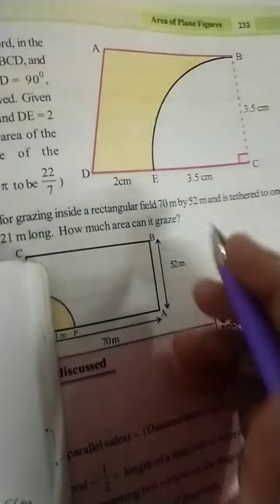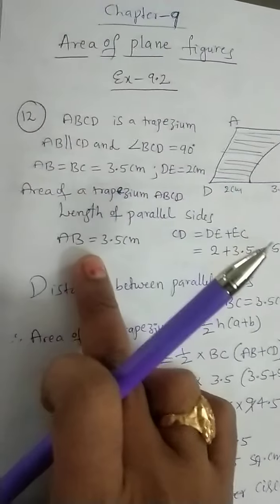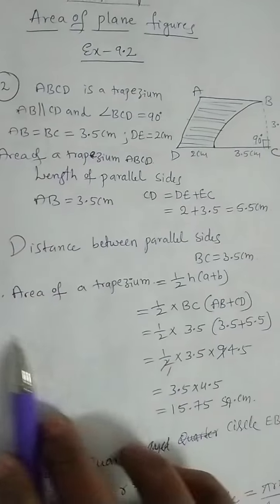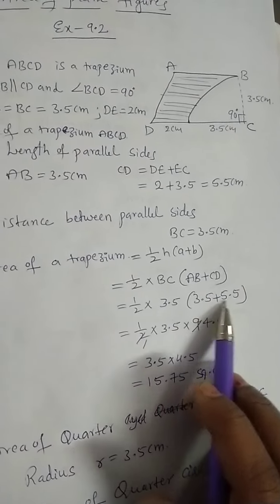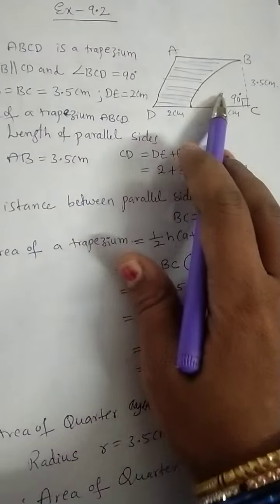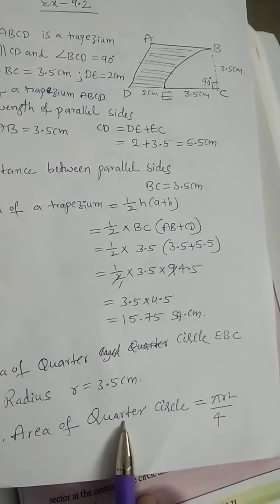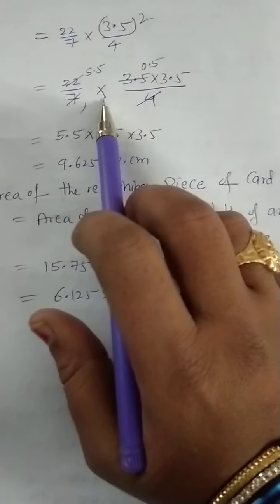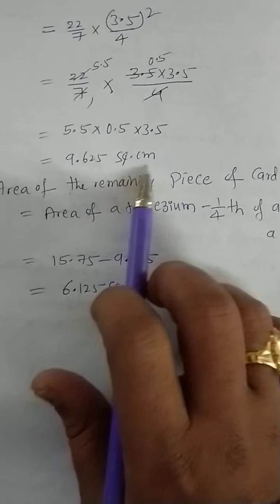area of plane figures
area of plane figures exercise 9.2
9) show me a piece of cardboard in the shape of a Trapezium ABCD and ab is parallel to CD and angle BCD 90° quarter circle is remote given a b is equal to BC is equal to 3.5 cm and BD is equal to 2 cm calculate the area of the remaining piece of the cardboard.